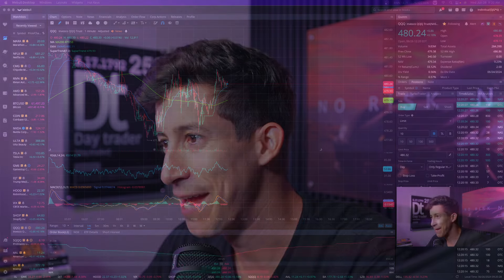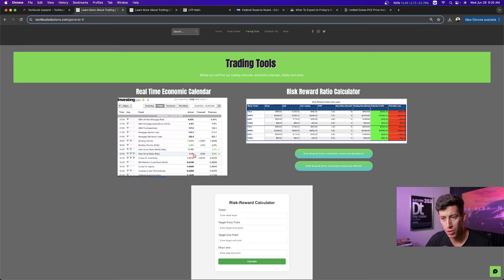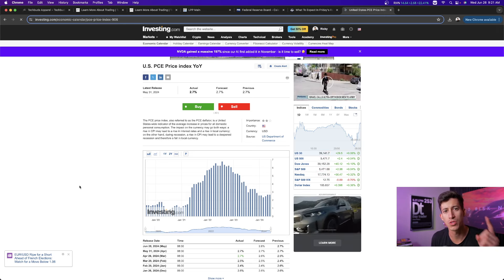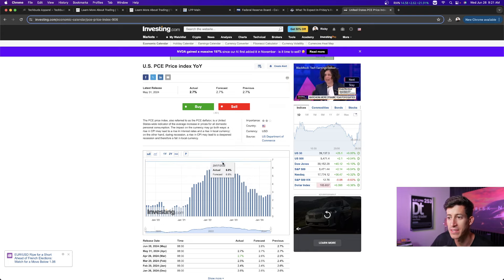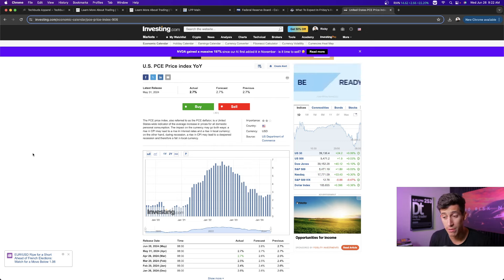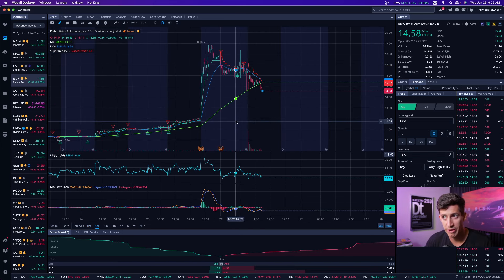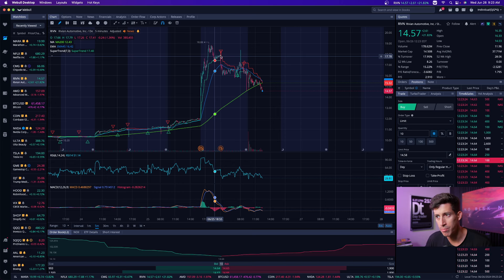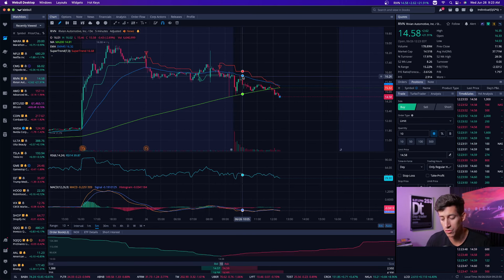(URGENT) Watch This Before 8:30AM Tomorrow!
Forecasters expect inflation as measured by the Personal Consumption Expenditures (PCE) index slowed down in May, according to a survey of economists by Dow Jones Newswires and the Wall Street Journal. The median forecast calls for PCE prices to have risen 2.6% over the past 12 months, down from 2.7% in April. “Core” inflation, which excludes volatile prices for food and energy, likely slipped to 2.6% from 2.8%, reaching its lowest level since March 2021 and inching towards the Federal Reserve’s goal of a 2% annual rate.

1. 🚨 Message me any questions